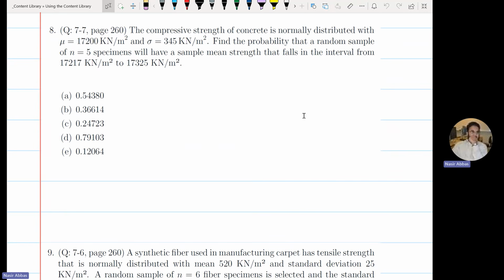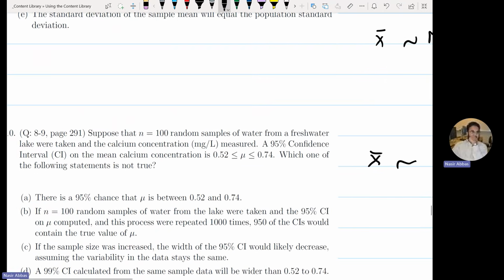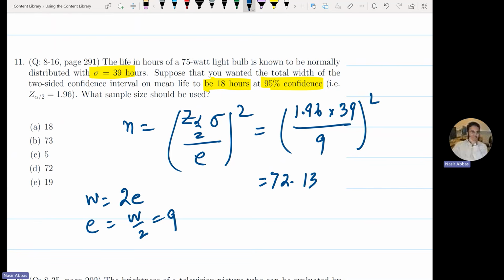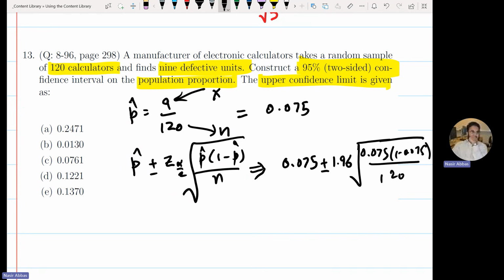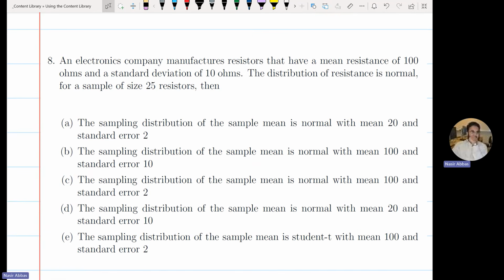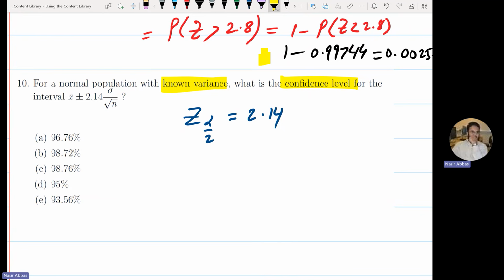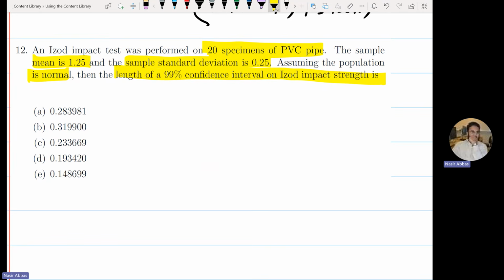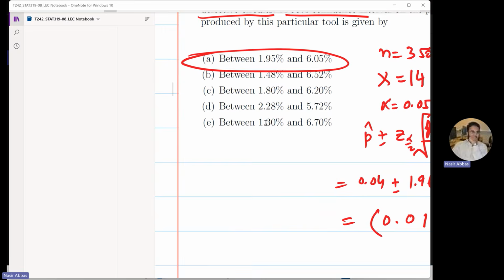Lecture 25 - STAT 201 (Previously STAT 319): Probability and Statistics for Engineers and Scientists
Chapter 8 - Part 4: This lecture focused on problem solving. We solved several exam questions related to sampling distribution, confidence interval for mean and proportion, sample size estimation, and provided an overview of the upcoming exam structure.

KFUPM, Dhahran
Saudi Arabia